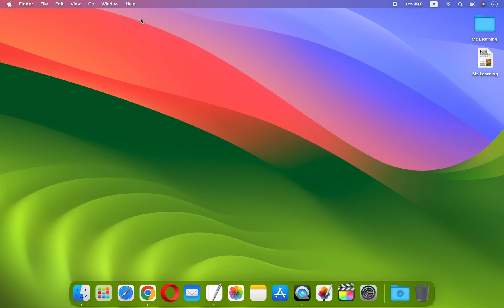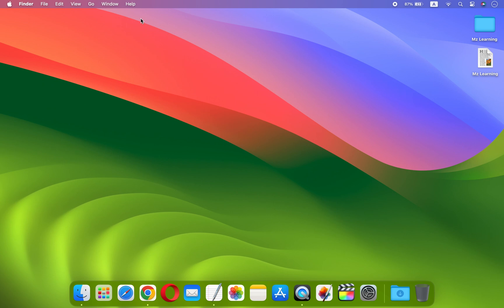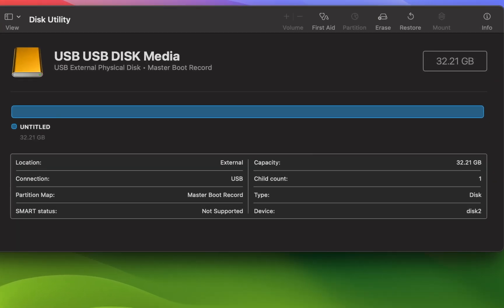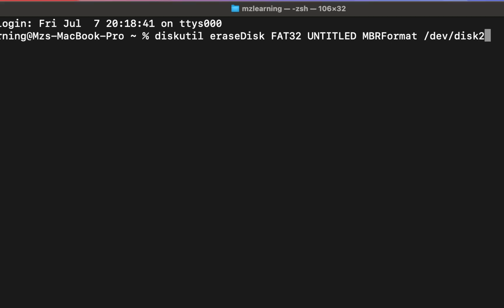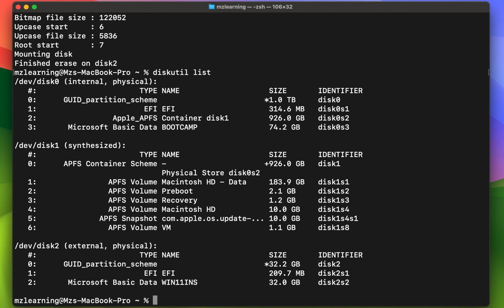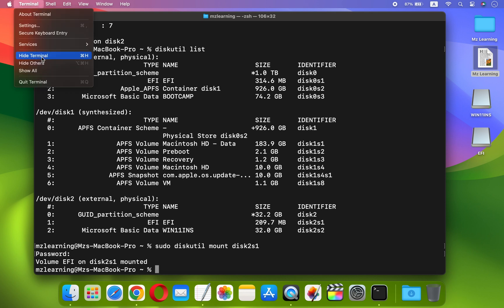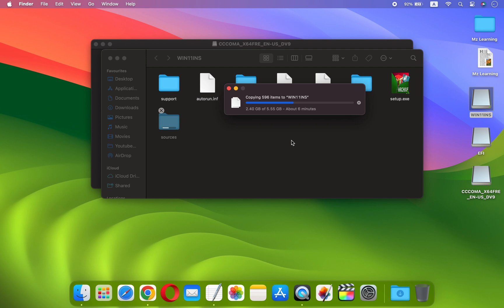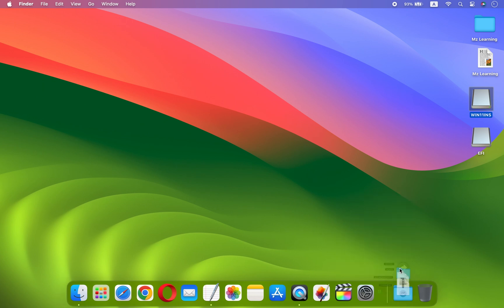How to Create Windows 11 bootable usb drive on Mac | Works 100% on M2 Mac, M1 and Intel Mac's | 2024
In this video, I'll demonstrate the Most easiest way to create a Windows 11 bootable USB  on a Mac without any third-party software.

Hello Friends and welcomeBack to Mz Learning
Friends today i will show you a simple method of creating a Windows 11 bootable USB drive on a Mac
this method is extremely easy and works on all Apple computers.

So it doesn't matter  whether you are using Apple Silicon Mac or Intel Mac. This method works fine as long as you do not skip any part of this video.

Windows 11 Terminal Commands

Create a Windows 11 Bootable USB drive on Mac  1st Terminal Command
diskutil eraseDisk FAT32 UNTITLED MBRFormat /dev/disk?

Create a Windows 11 Bootable USB drive on Mac  2nd Terminal Command
diskutil eraseDisk ExFAT WIN11INS GPTFormat /dev/disk?

Create a Windows 11 Bootable USB drive on Mac  3rd Terminal Command
diskutil list

Create a Windows 11 Bootable USB drive on Mac  4th Terminal Command
sudo diskutil mount disk?s?

🔥🔥How to Create macOS Sonoma Bootable USB Drive on Windows | macOS Sonoma Boot Drive on Windows 11 🔥

How to create macOS Bootable usb drive on Windows | Make Mac OS X bootable USB Drive on Windows 11 ( New Video Different Method )

Dual Boot Windows 11 and macOS Ventura on Mac - 2023 🔥 | Install Windows 11 on Mac | 100% Working

How to create two or more Bootable USB drives together on Mac | create multiboot USB drive

How to create macOS Big Sur 11.0  bootable USB on Windows  -   macOS Big Sur 11.0 Bootable USB

How to Dual Boot macOS 12 Monterey & macOS 11 Big Sur Without Partition on Laptop | 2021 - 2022

How to create Windows 11 bootable USB Drive in Rufus for Unsupported PC Hardware | No Hack require